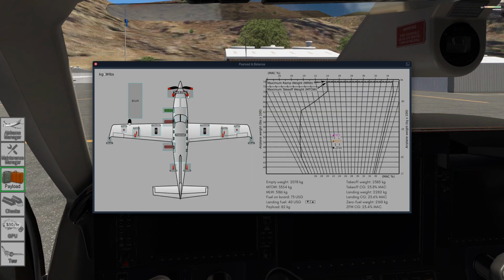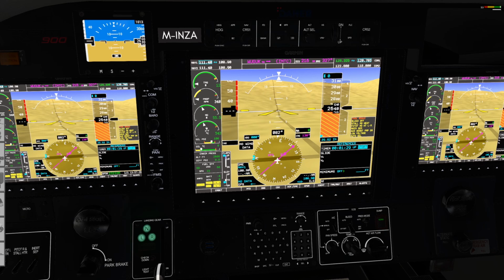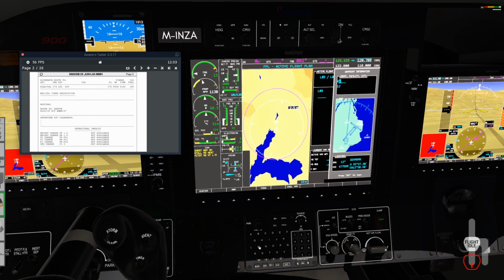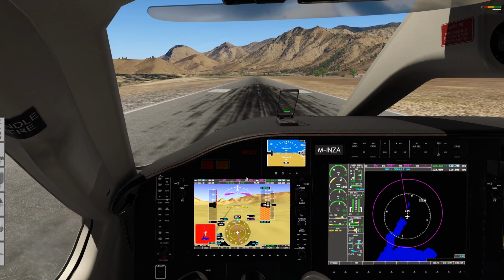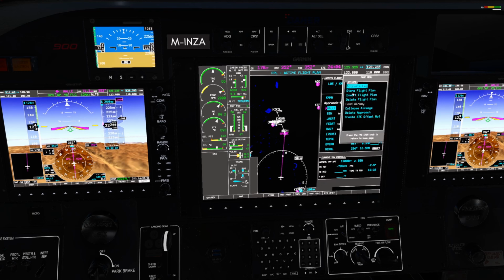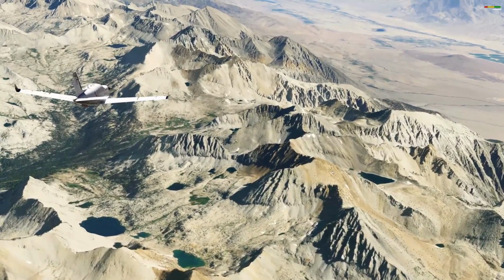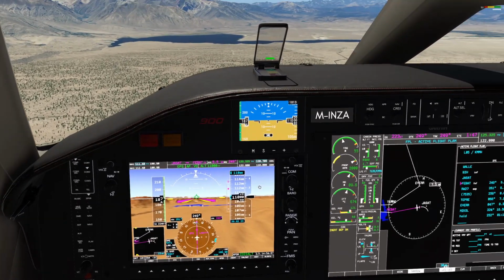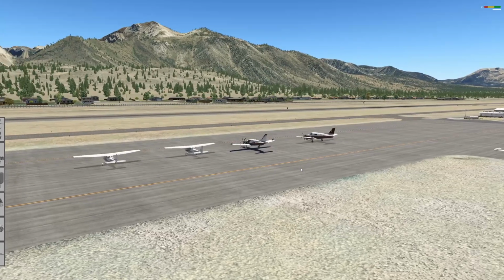X-Plane 11 | Hot Start TBM 900 | California trip part 3 | L05-KMMH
This is part 3 of an 8 parts series in the Hot Start TBM 900.
Eight scenic flights in some of the most stunning locations in all 4 corners of California with full Ortho scenery.

Today we will be departing from Kern Valley airport, going straight for a steep climb over the Sierra Nevada range, and we will come down on the other side to land at Mammoth Yosemite airport.

On this leg we experienced some electrical/engine troubles on startup, but I have decided to leave it in the video as we did manage a successful troubleshooting and fix, and this might come handy in the future should you have the same problem.
From the next episode I will make configuration and startup a lot quicker.

I have made this video in the hope that some of you might decide to fly along me these routes, or simply take inspiration from it for your own trip.

I am still relatively new to the TBM 900 having flown it for just short of 30 hours. Any feedback on procedures, techniques etc is very welcome.

I am not a real pilot and the procedures seen in this video should NOT be used for any reason in real world aviation.